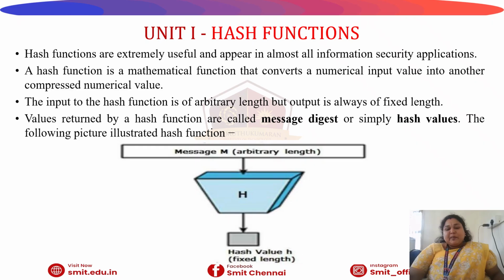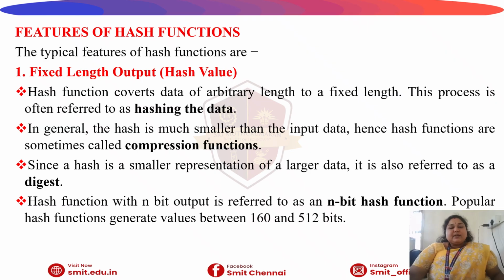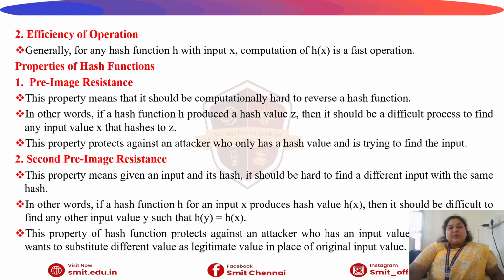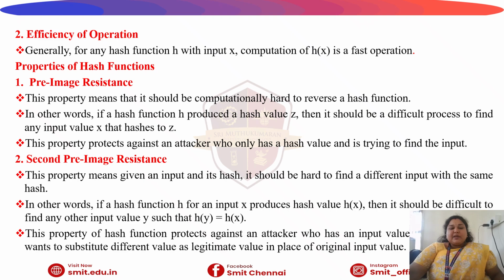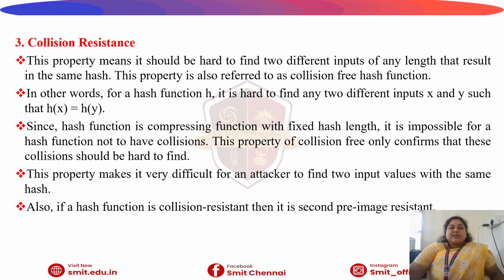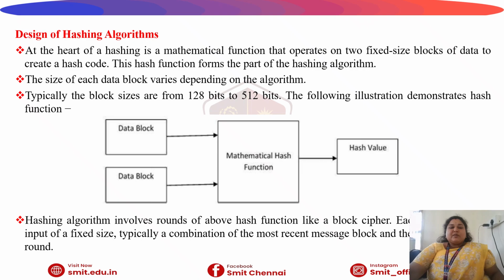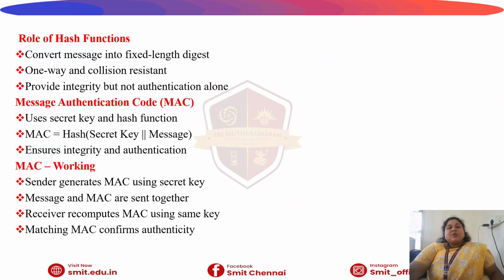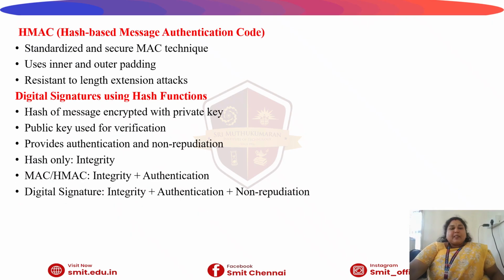CCS354 _NETWORK SECURITY_UNIT-1_PART-3 SMIT_Official_Chennai